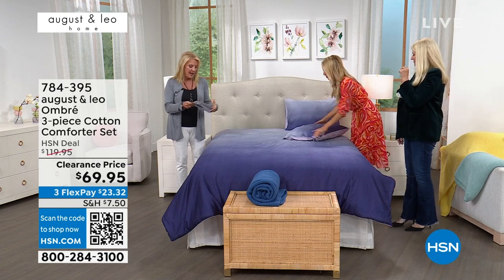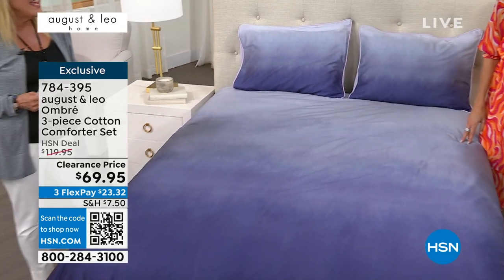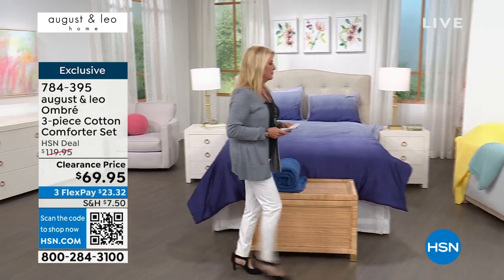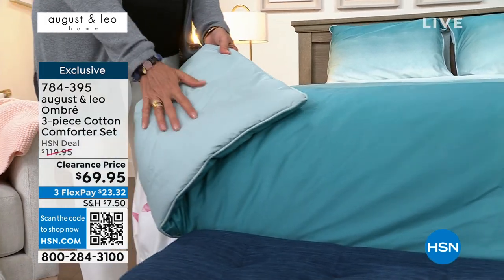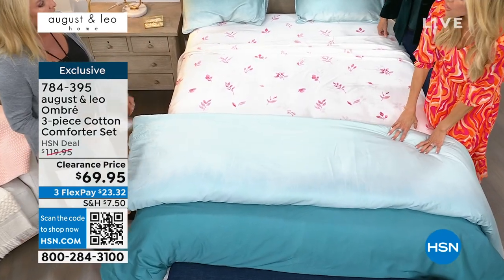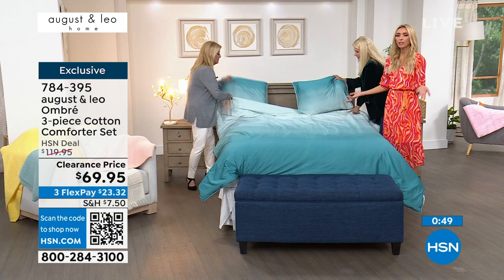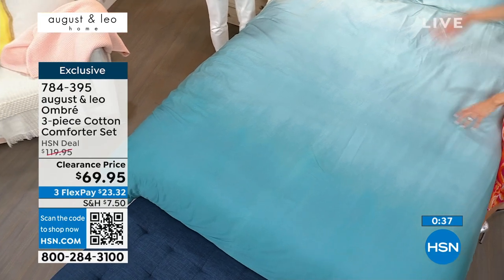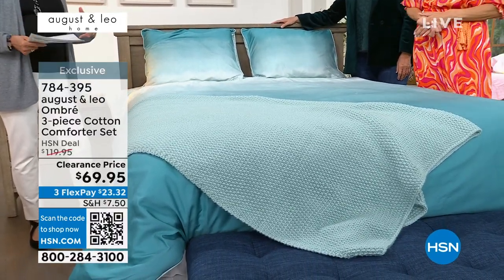august leo Ombr 3piece Cotton Comforter Set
Refresh your bedroom with this chic comforter set. Each piece features an ombr design in your choice of colors on soft cotton fabric.

    Comforter
    2 Shams